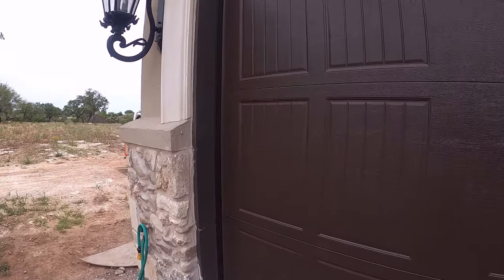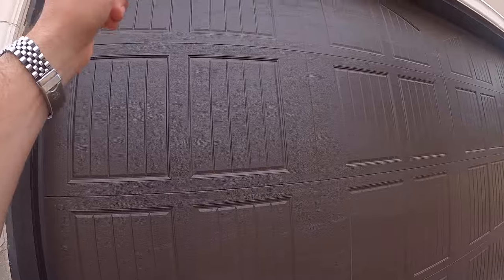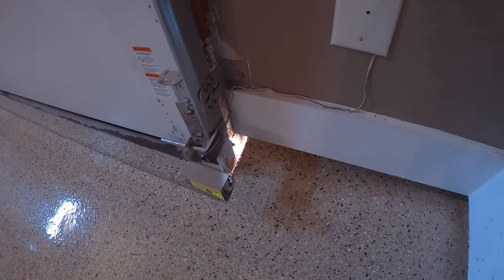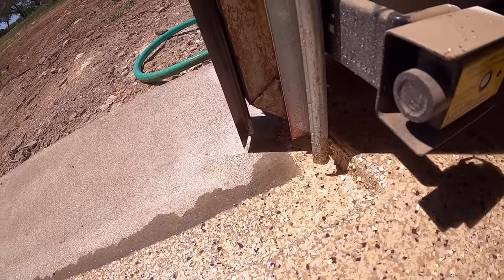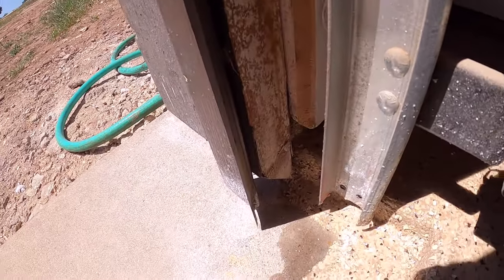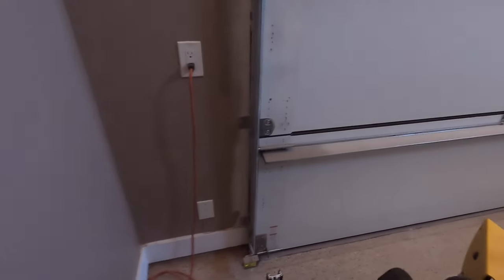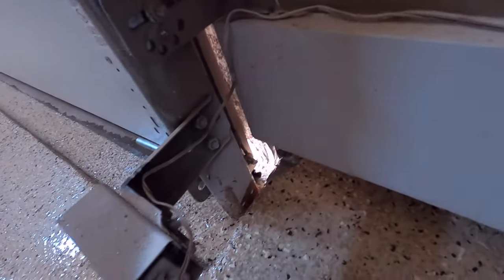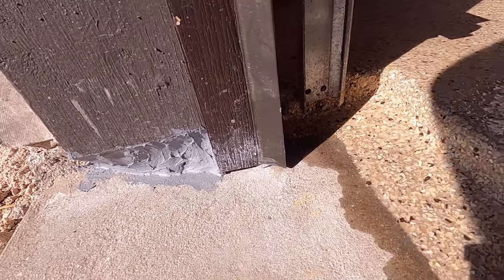🐞Keep Bugs Out of Your Garage ● Easy Hack to Seal Your Garage Door & Keep Nasty Critters Out ✅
How to Keep Bugs Out of Your Garage - Easy Hack to Seal your Garage Door and Keep the Snakes, Spiders and Other Nasty Bugs Out.

Products Used in the Video:
Red Devil Acrylic Latex Duct Sealant 1/2 Gal

Gear used for Filming:
GoPro Hero Black
GoPro Mounting Kit